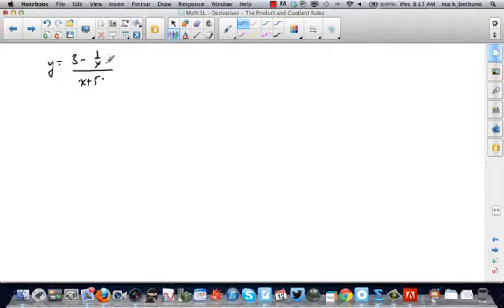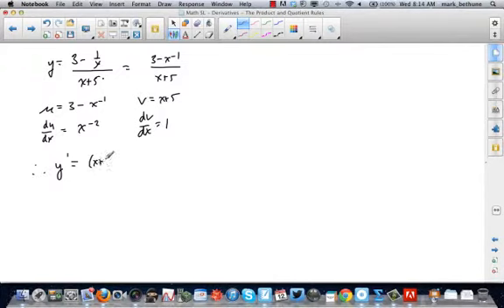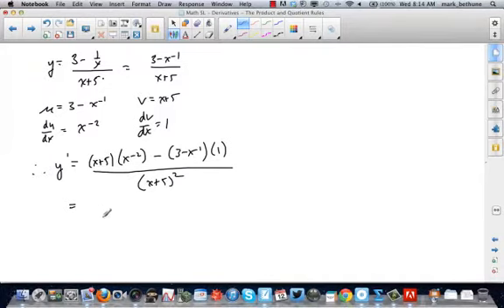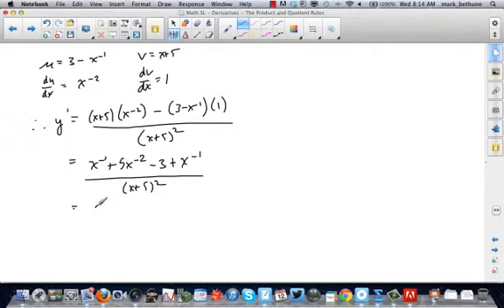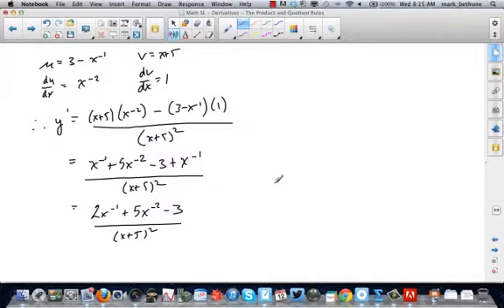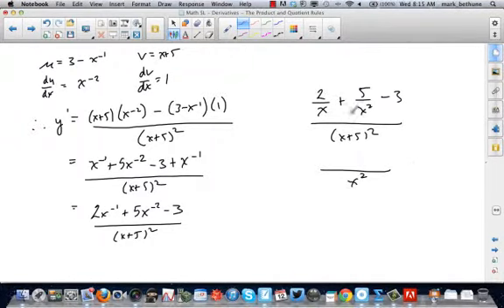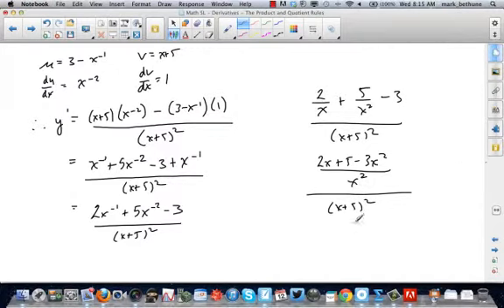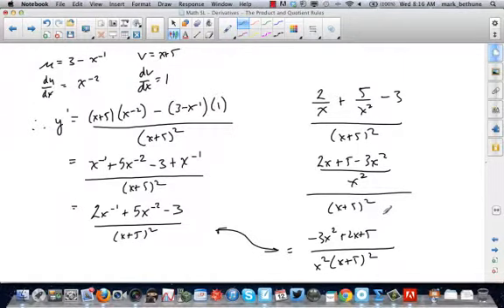Quotient Rule.mp4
Quotient rule example